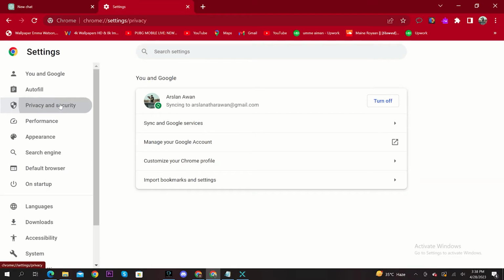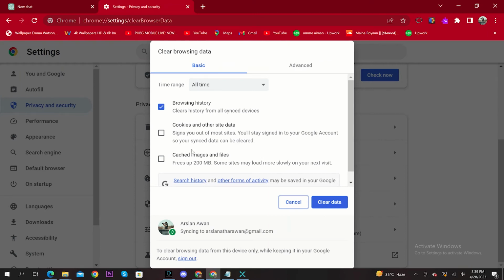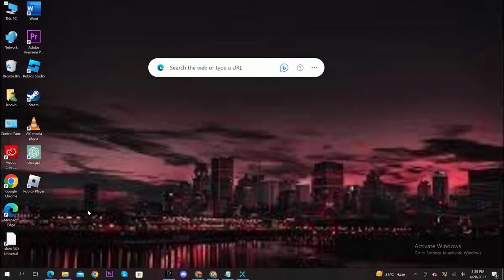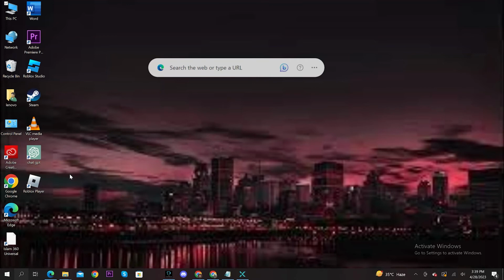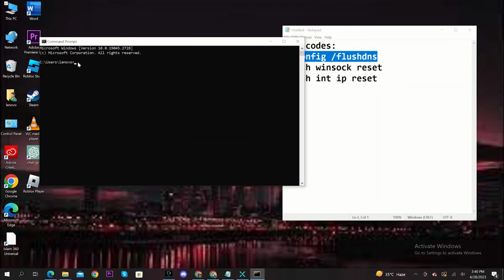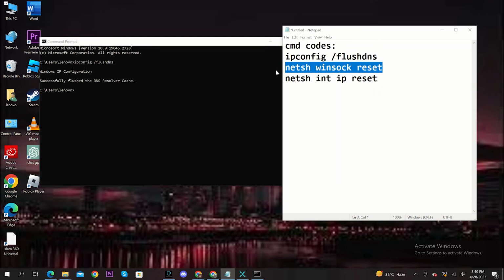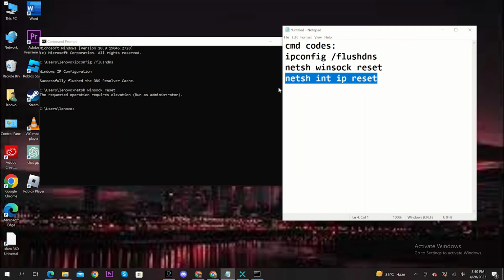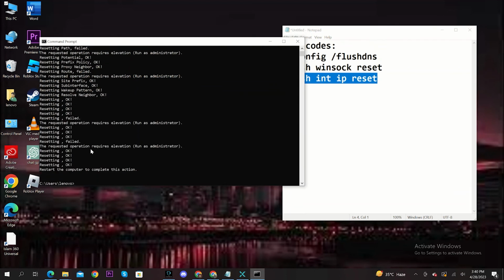How To Fix ChatGPT Too Many Requests In 1 Hour, Try Again Later (QUICKY)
If you want to know How To Fix ChatGPT Too Many Requests In 1 Hour, Try Again Later then just watch this short tutorial till the end to solve your problem.